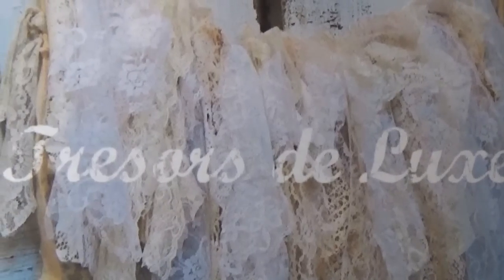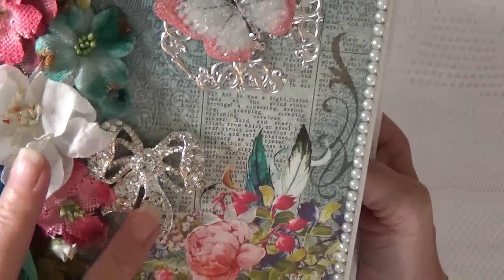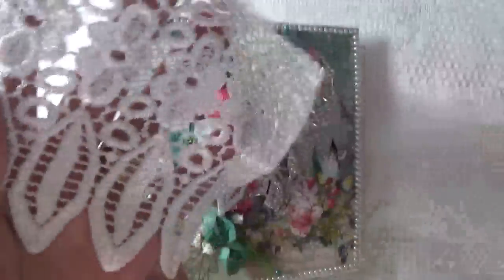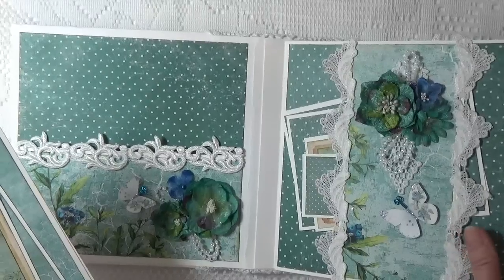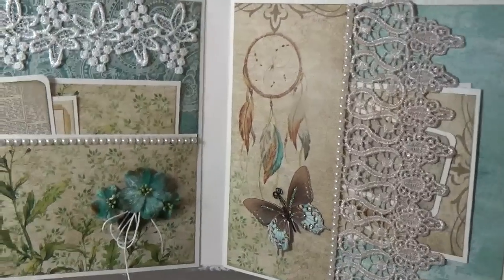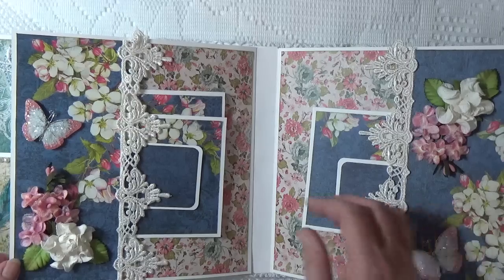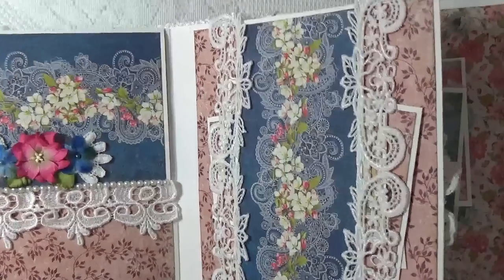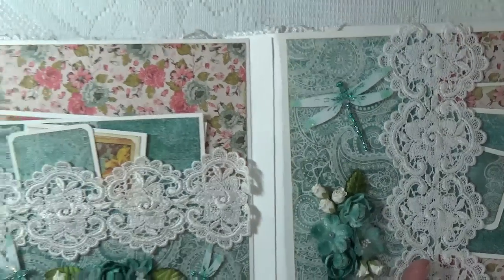Scrapberry's "Primavera" Mini Album / Design Team Project For Tresors de Luxe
Custom order album and design team project for

Tresor's Store